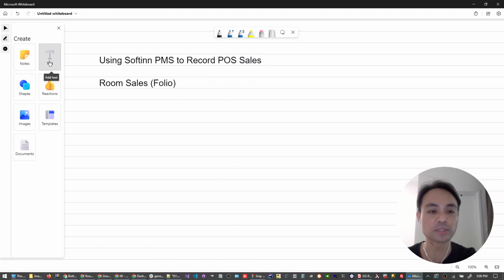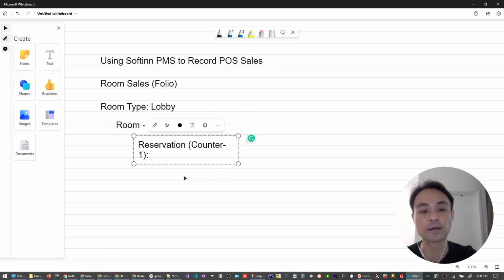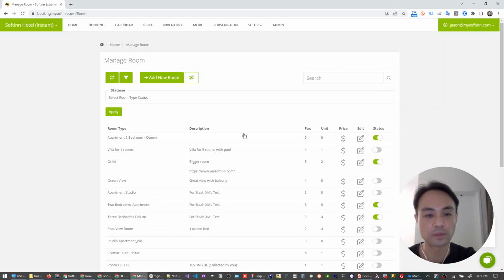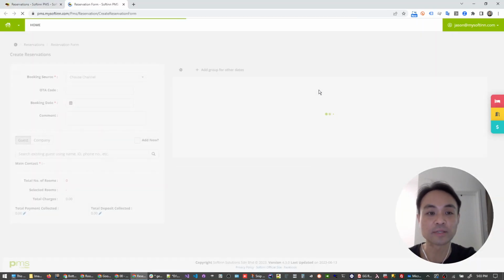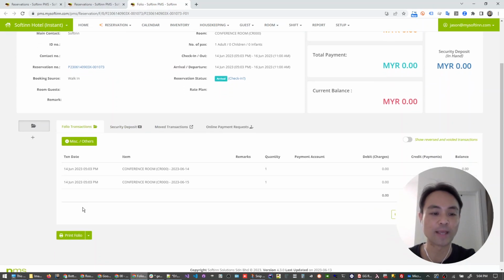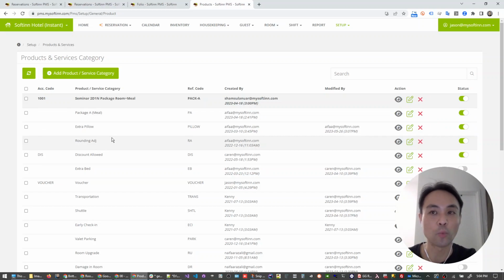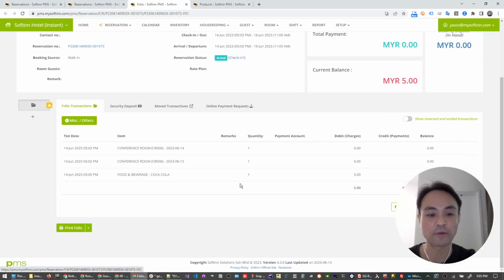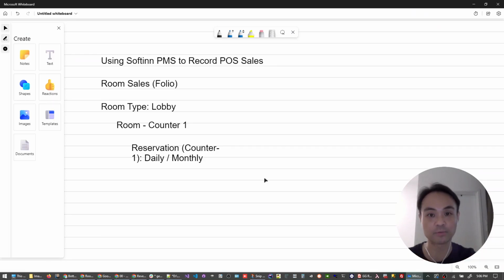How to Use Softinn PMS as a Simple POS (Point-of-Sale) to Record Sales Over the Counter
Softinn PMS is not a POS, but in this video, JeeShen shows a workaround so you can use it to record sales at the counter.

We do suggest hotel get a proper POS for merchandise sales, but in case you don't mind a workaround, we hope this works for you.

Softinn is an all-in-one solution for the hotel business.

Timestamp:
- 0:00 intro
- 0:40 What is a POS sales system and PMS System
- 1:08 How to use Softinn PMS to record merchandise sales?
- 5:42 Create the product in the Softinn PMS
- 6:42 Record sales and payment in Softinn PMS

Grow your hotel business with Softinn Solution.